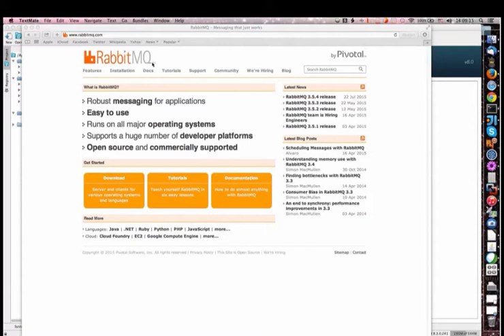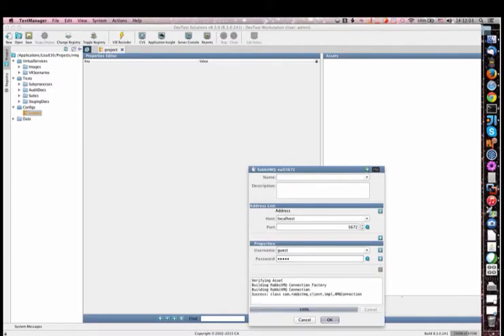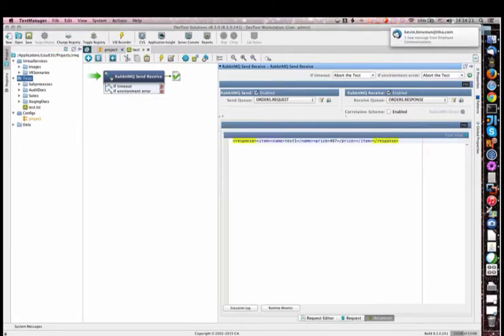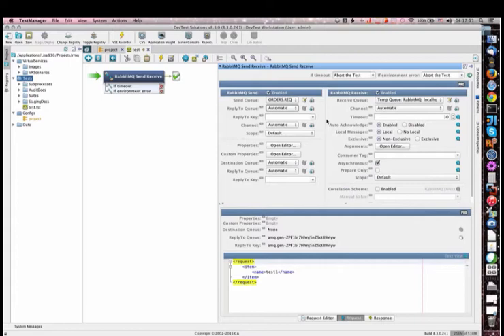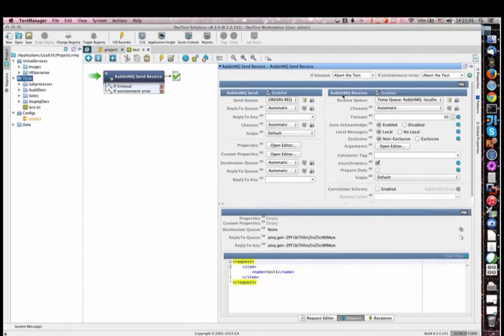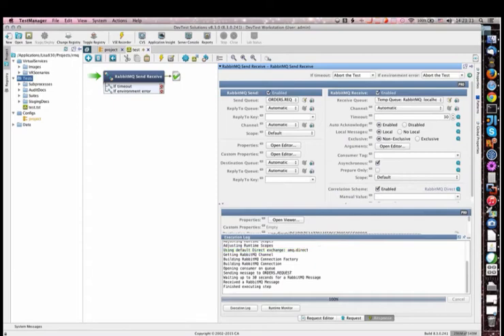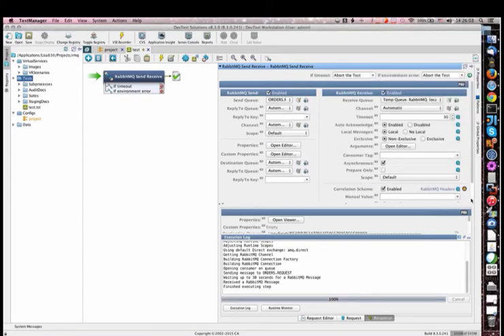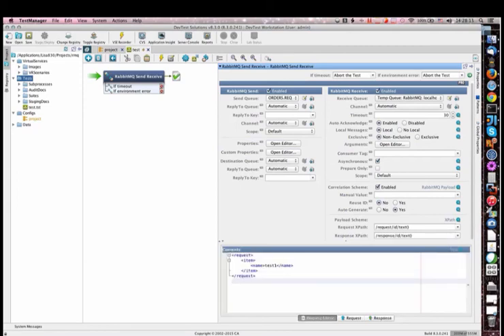RabbitMQ Support in CA Service Virtualization 9.0 (part 1 of 2)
A review by Sr. Principal Software Engineer, Kevin Bowman on the new feature supporting RabbitMQ virtual service recording, playback and testing. Have a service that is dependent on a RabbitMQ connection that isn't always available in development? Use virtual services to eliminate that constraint and keep going!